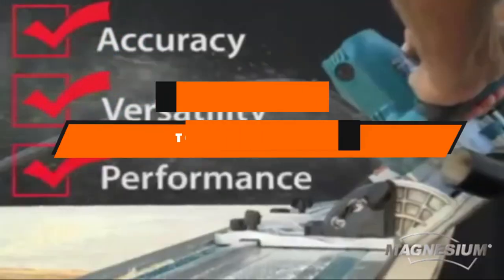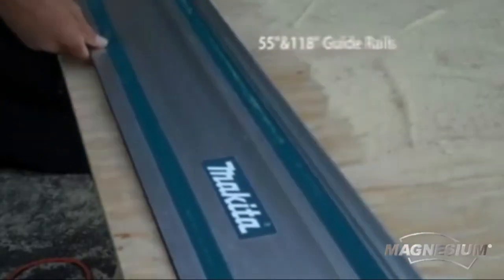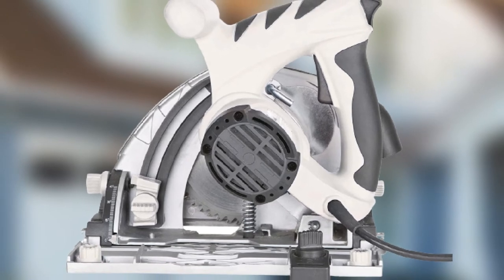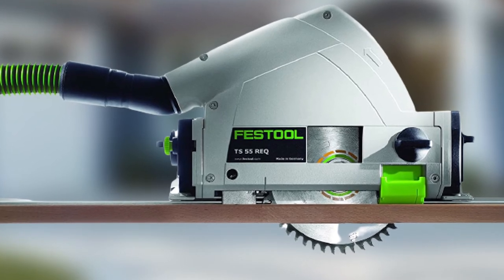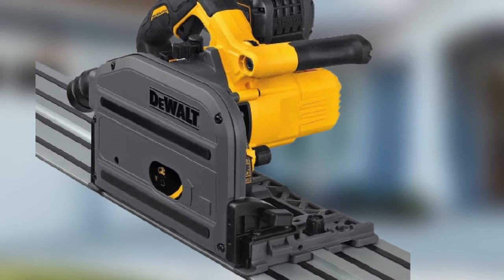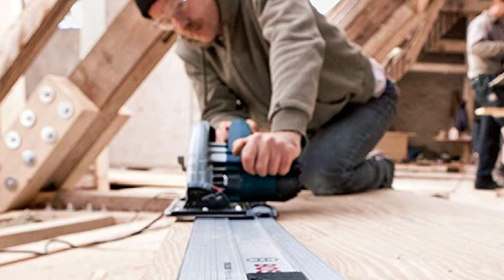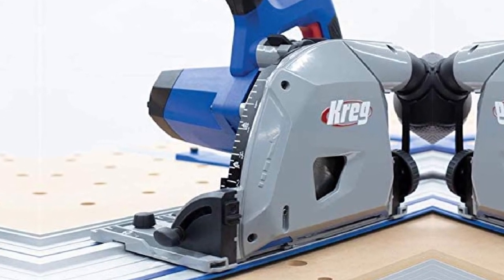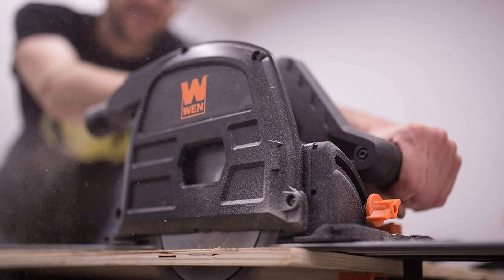Best Track Saw In 2024 - Top 10 New Track Saws Review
Links to the Best Track Saws we listed in today's Track Saw Review video & Buying Guide:

1. Makita SP6000J1 6-1/2 Inch Plunge Circular Saw Kit

2. DEWALT Flexvolt 60V MAX 6-1/2 Cordless TrackSaw Kit

3. Shop Fox W1835 Track Saw

4. Festool TS 55 REQ Plunge Cut Saw with T-Loc and Rail

5. Kreg Circular Saw Track

6. DEWALT DCS520ST1 6-1/2" Track Saw Kit

7. Bosch GKT13-225L 6-1/2" Plunge Track Saw Kit

8. Festool TS 55 REQ Plunge Cut Track Saw Kit

9. Kreg ACS2000 Adaptive Cutting  Track  Saw Kit

10. WEN CT1065 Sidewinder Plunge-Cut Circular Track Saw

What are the Best Track Saws in 2024?

In today's video we reviewed the top 10 best Track Saws on the market in 2024. We made this list based on our personal opinion and we ranked them in no particular order, after doing our research based on their prices, quality, durability, brand reputation and many more.

After watching this video you will know which are the best budget, top selling and top rated Track Saws on the market today.

If you choose from this list you can be sure that you buy one of the best Track Saws available today.